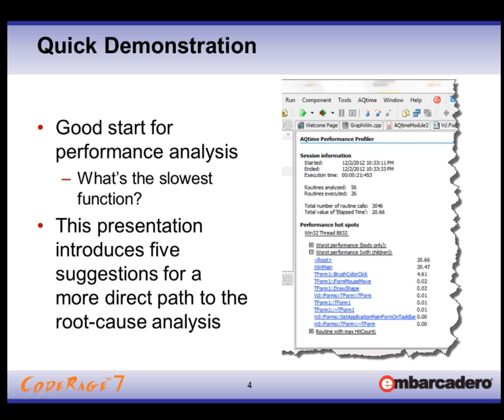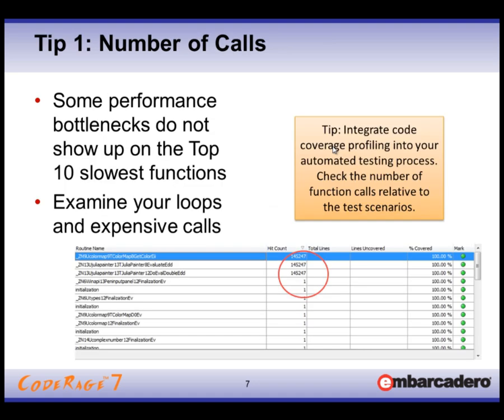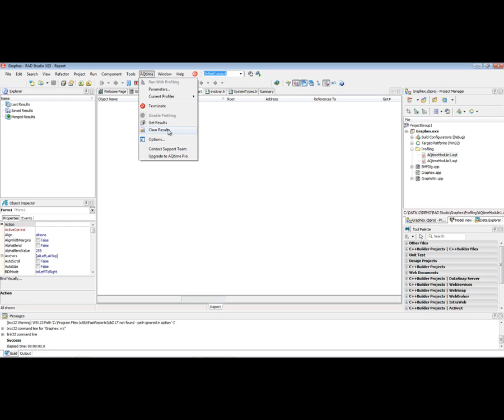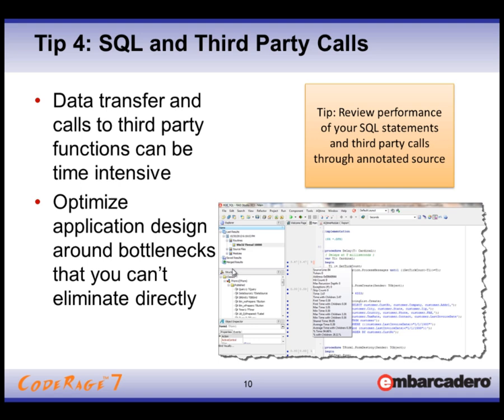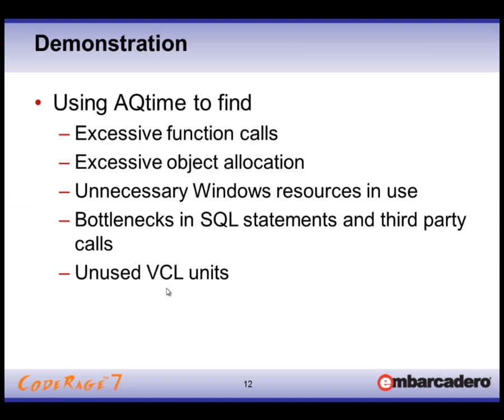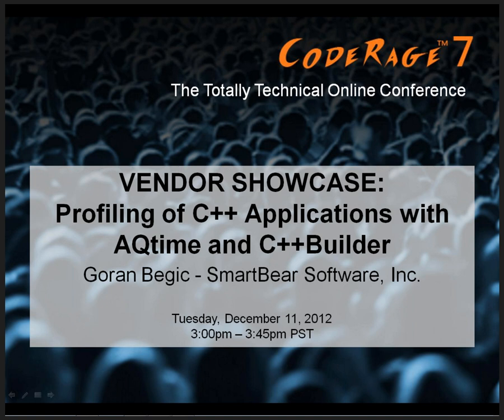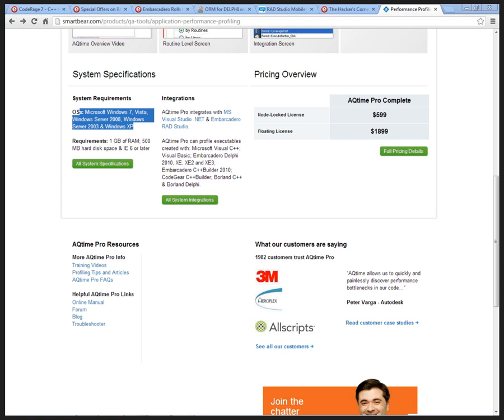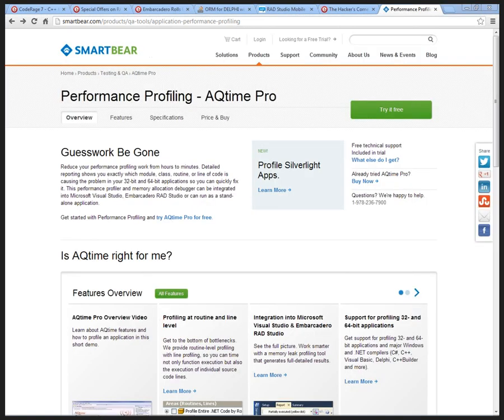Goran Begic - Profiling C++ applications with AQtime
CodeRage 7: Tuesday, December 11, 2012 - 3pm PST
Goran Begic - SmartBear Software - Profiling of C++ Applications with AQtime and C++Builder XE3

The presentation consists of two parts. In the first part the presenter will introduce five tips for improvement of performance of your algorithms written in C++ code using C++Builder and AQtime. Each tip will be followed with an example demonstration using the free tool AQtime Standard shipping with C++Builder XE3. The second part of the presentation will focus on some more advanced topics including line level profiling and advanced counters for in depth analysis of performance of your code.